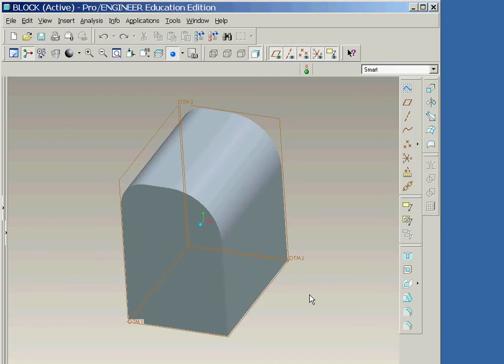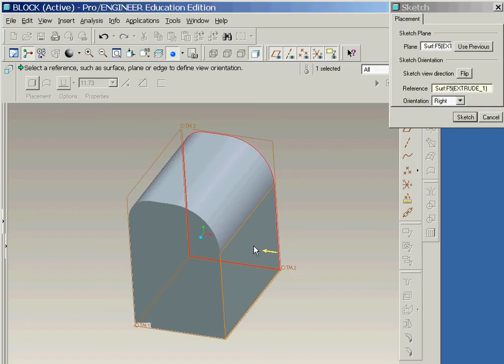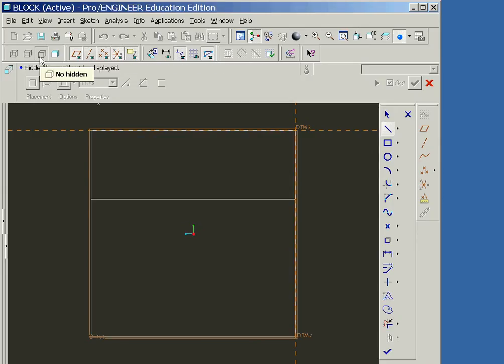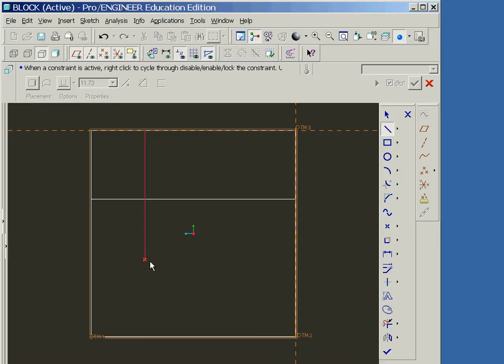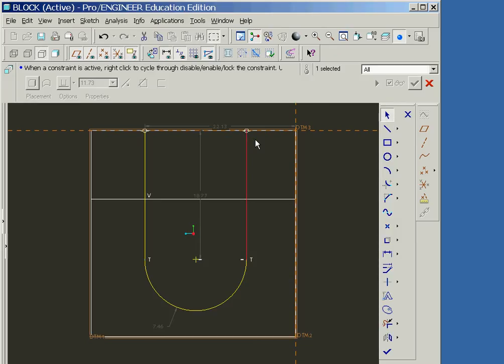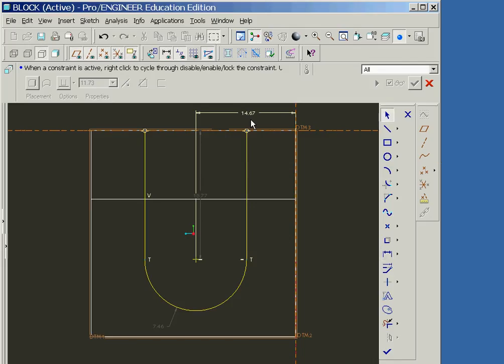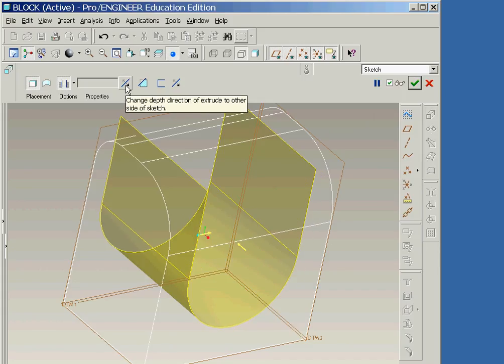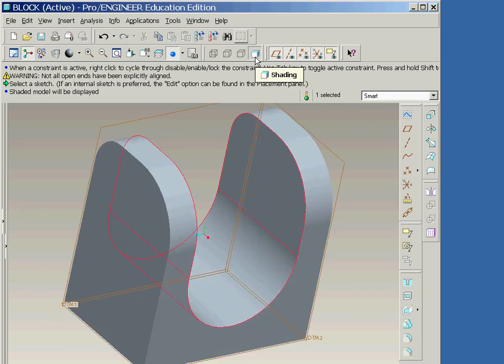less1_4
Addin a cut